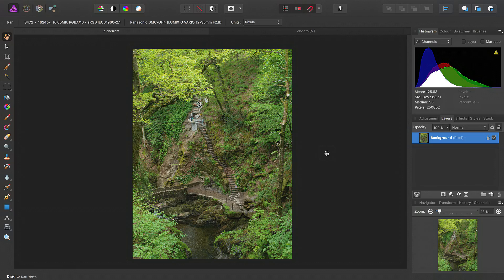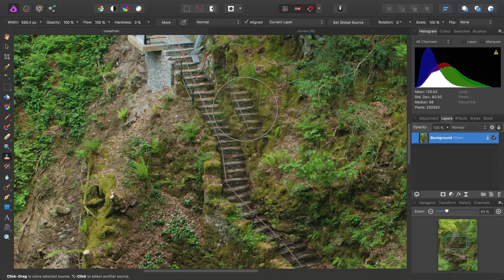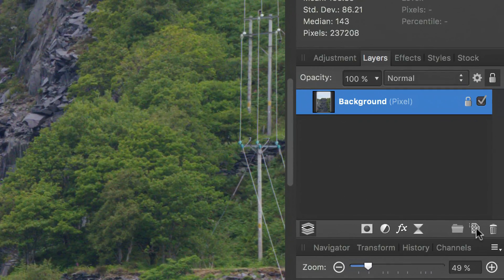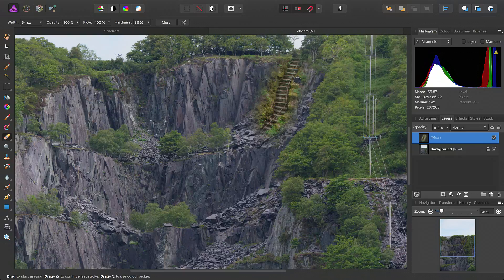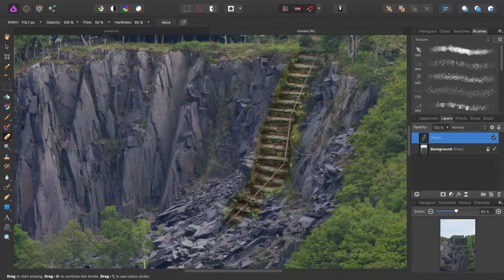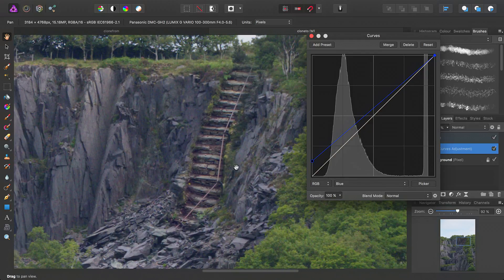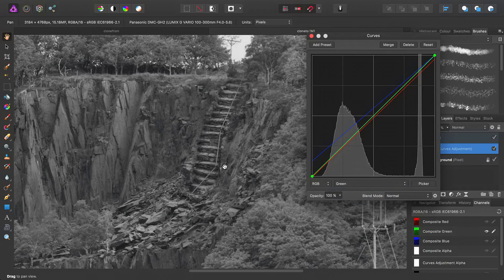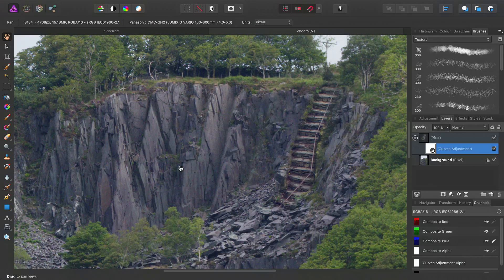Global Cloning (Affinity Photo)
Learn how to quickly clone an area from one image to another.